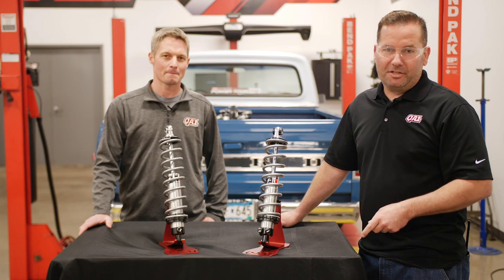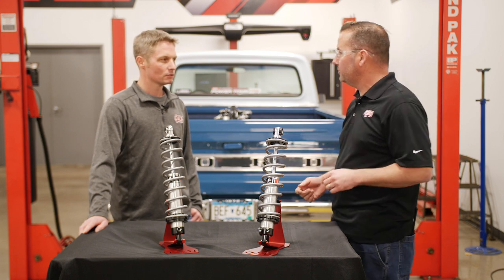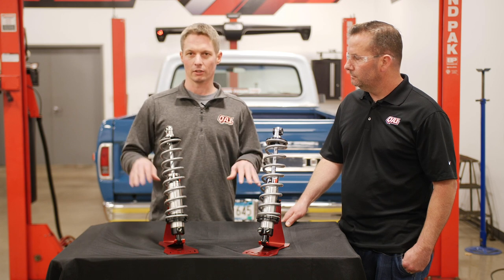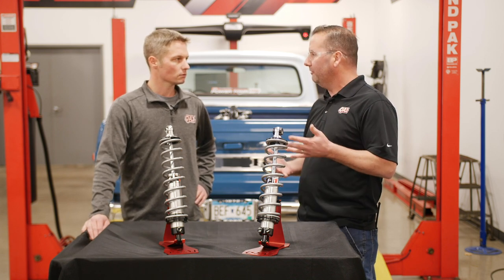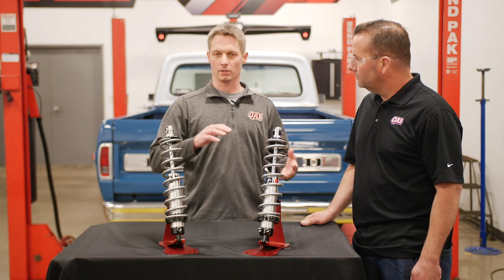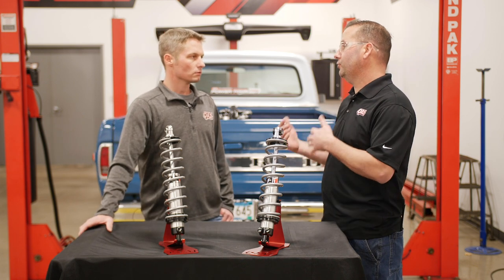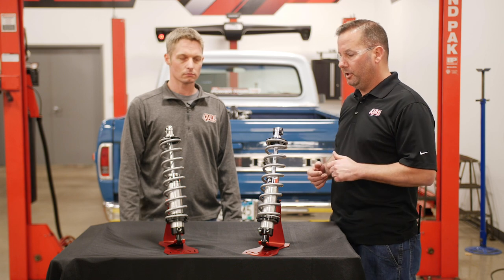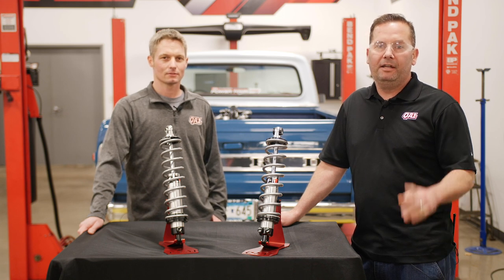How to Tune Shocks for Your Streetcar | QA1 Tech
Adjusting your shocks can be as easy as 1, 2, 3! Instantly adjust ride height and shock valving for the ultimate driving experience. Ready-to-go settings out of the box made dialing in my ride a breeze. Get ready to hit the streets in style and performance!